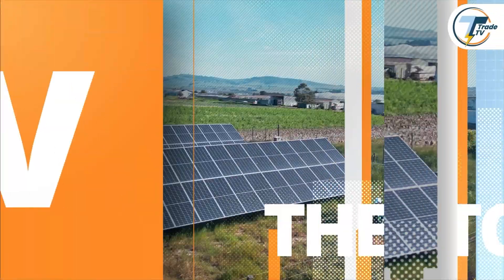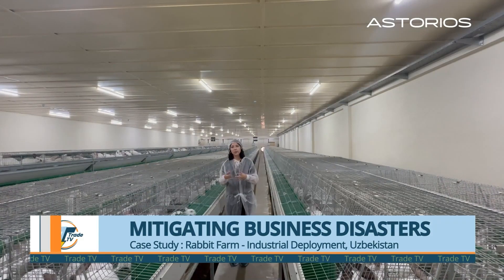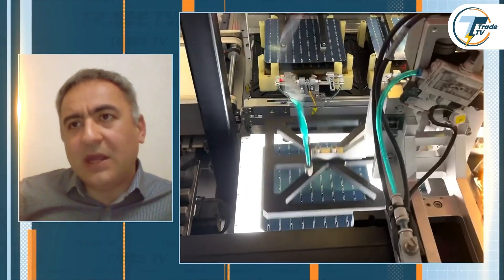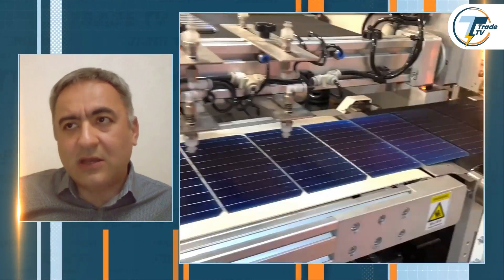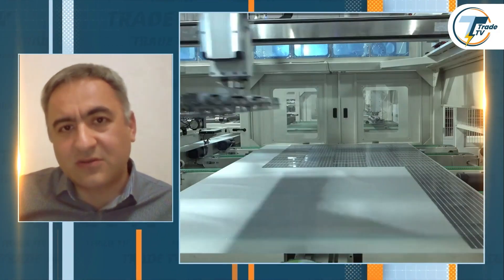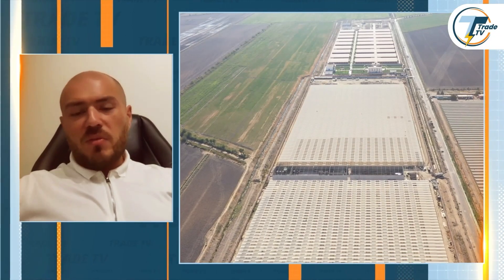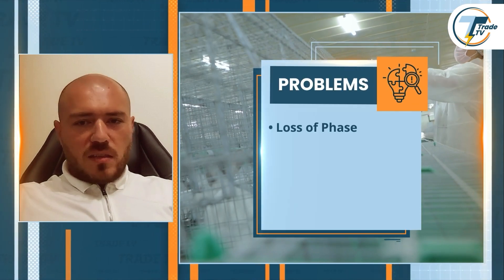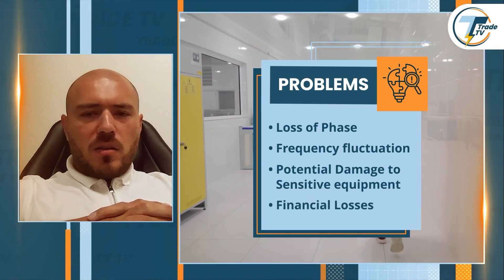Solar Installation Done Right! Avoiding Costly Mistakes & Maximizing ROI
Key Moments:
00:00 - Introduction
00:38 - Astorios & Ampervolt Introduction
02:00 – Project Overview: Scaling Up & Complex Inquiries
02:55 – Supply Chain Challenges Gaps in a New Territory
03:28 – On the Ground: First of Its Kind Installation
05:32 – EMS Integration: Teaching the System to Adapt
06:17 – Geopolitical Layers: Contracts & Restrictions
07:11 – Logistics Tightrope: Clearance & Timing
08:01 – Adapting to Market Realities
09:00 – Shifting Mindsets & Building Trust
09:33 – Solar as Default: Cost Driven Interest
10:36 – Final Thoughts

ENF TradeTV presents 'Sailing the Storm,' offering an exclusive look at the challenges faced by solar installers on the ground. In this episode, experts from Asterios share their journey of deploying a large-scale solar and battery storage system at a rabbit farm in Uzbekistan. Discover how they tackled complex logistics in a double landlocked country, integrated solar with battery storage and diesel generators, and ensured compliance with international standards amidst extreme weather and unstable grid conditions.